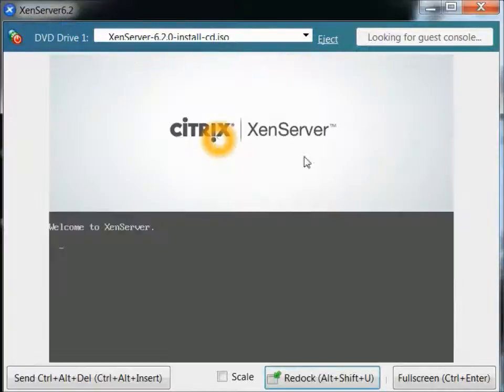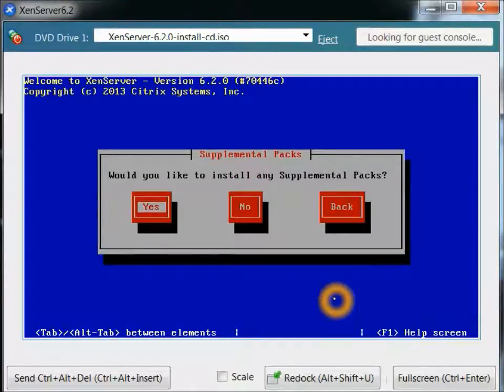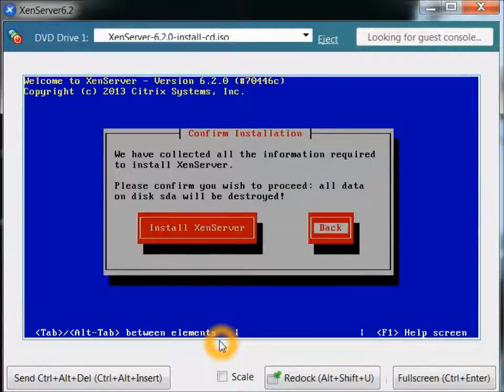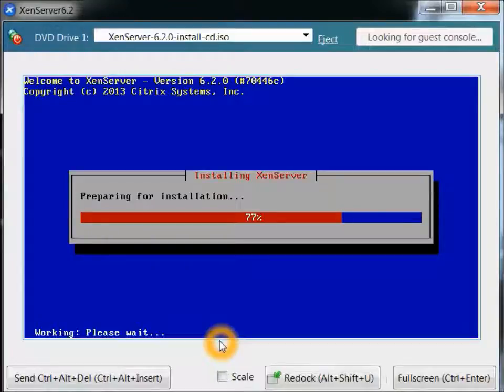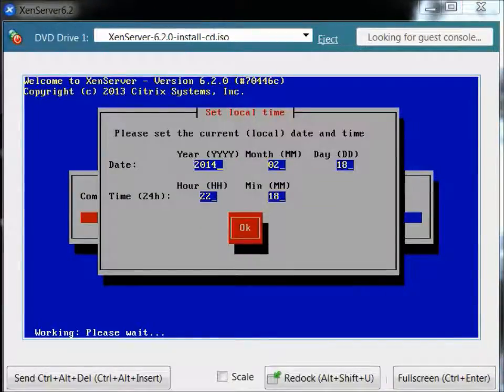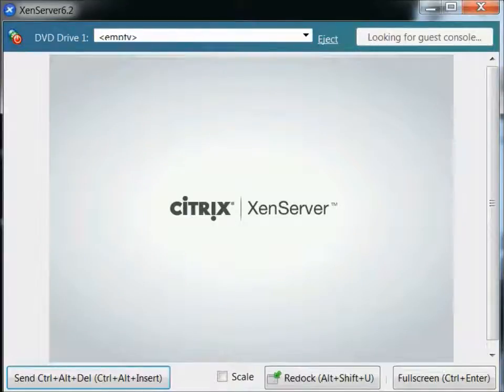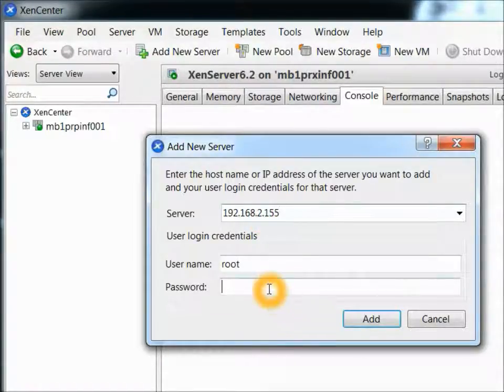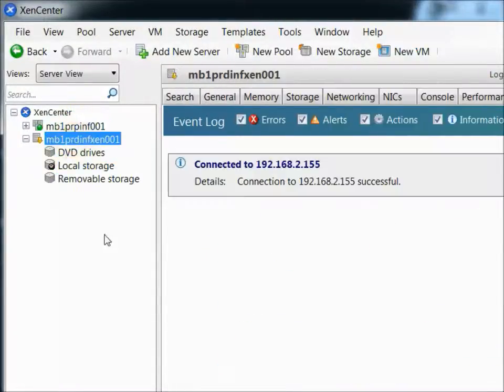Install Citrix Xenserver - 6.2.0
Install Xenserver 6.2.0